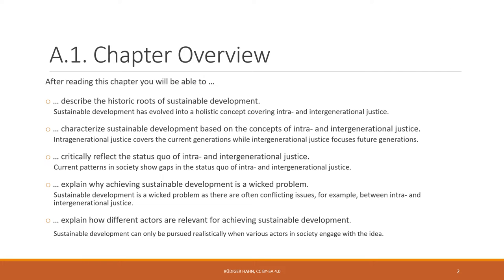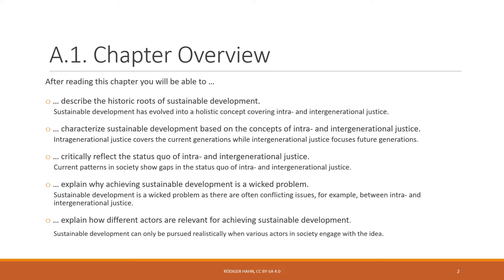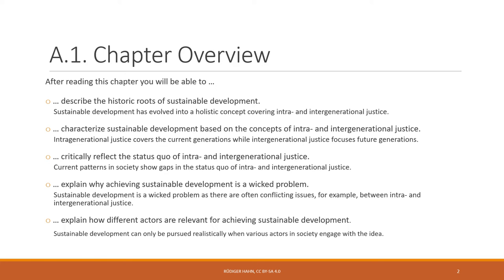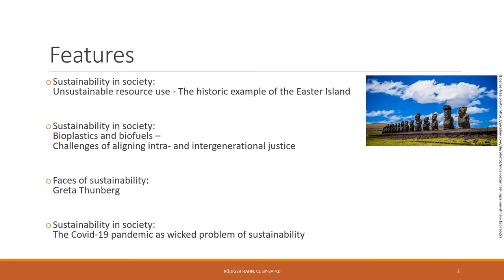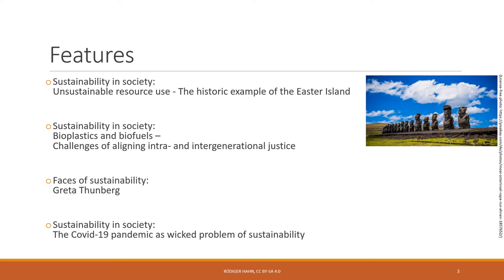Sustainability Management: History and Status Quo of Sustainable Development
Introductory Screencast on the "History and status quo of sustainable development". Chapter A.1. of the textbook "Sustainability Management - Global Perspectives on Concepts, Instruments, and Stakeholders"

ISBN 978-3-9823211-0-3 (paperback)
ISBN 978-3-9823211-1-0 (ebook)